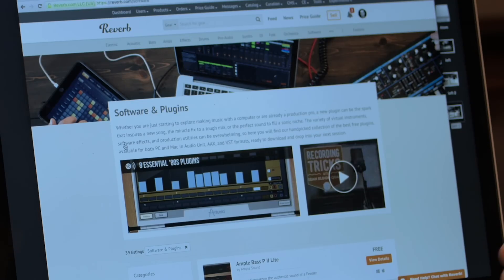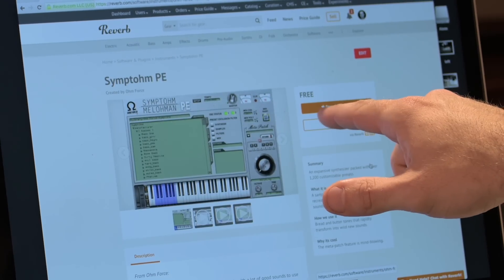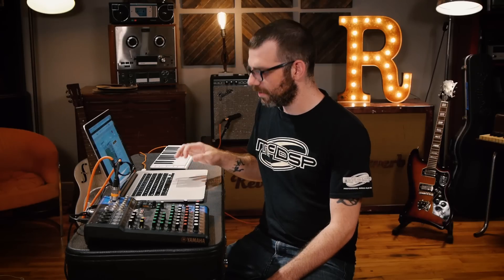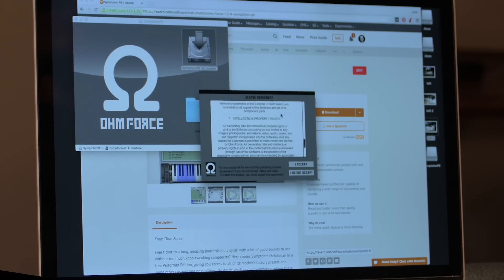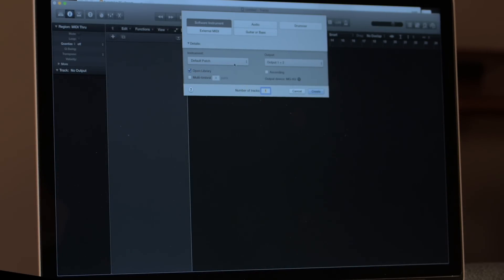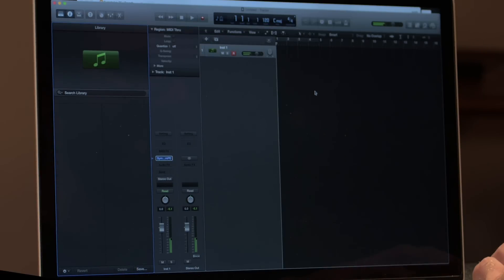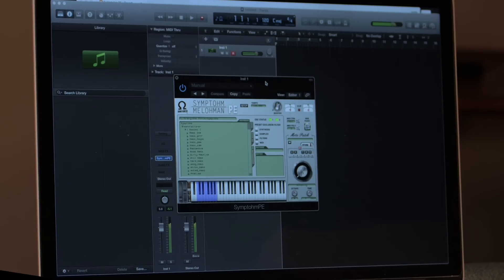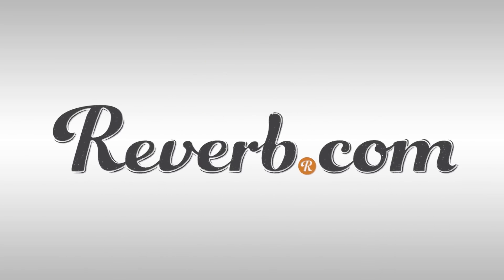Logic Pro X Basics: How To Install Plugins to Your DAW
Plug-ins give you the opportunity to throw effects, instruments, and utilities into the mix that you wouldn't normally have access to. Learn how to install plug-ins to Logic Pro so you can get creative with new sounds and instruments at the click of a button.